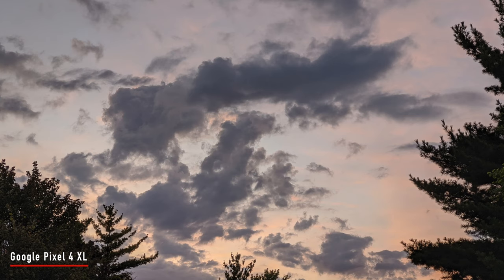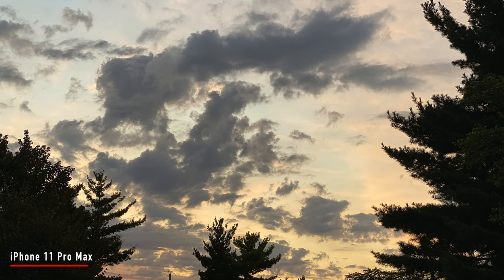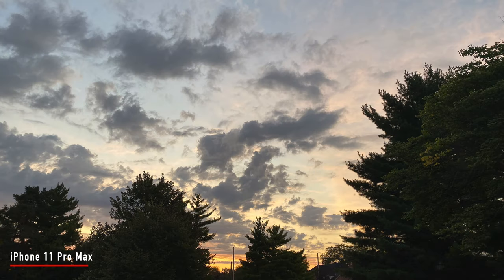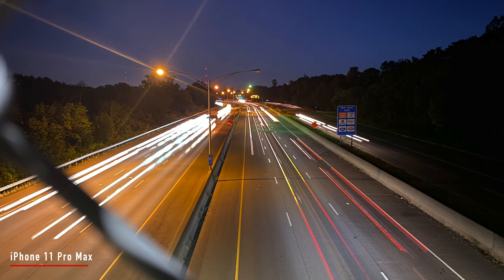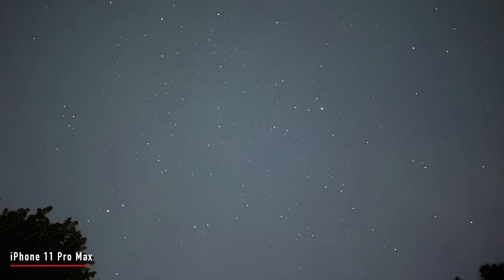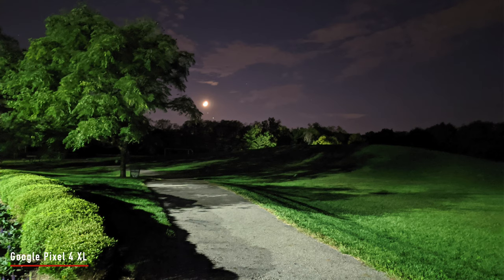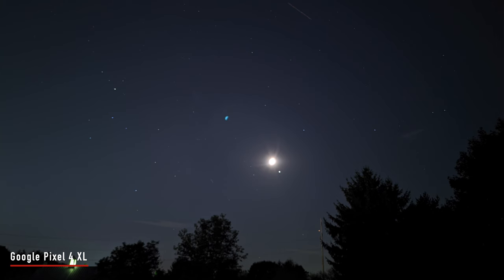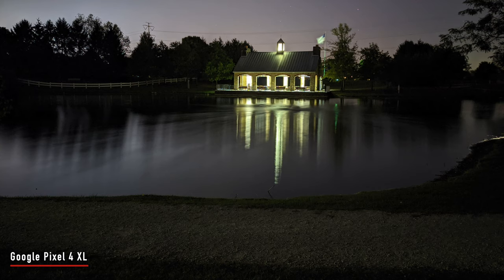Night Sight vs Night Mode Battle! Can Apple catch up?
Night battle! The iPhone 11 Pro Max night mode has come a long way, but can it finally best the Google Pixel 4 XL night sight? Some of the results might surprise you